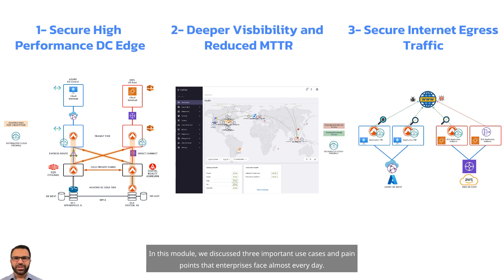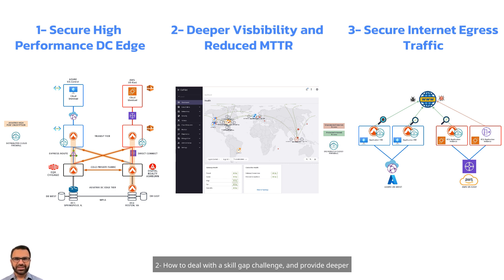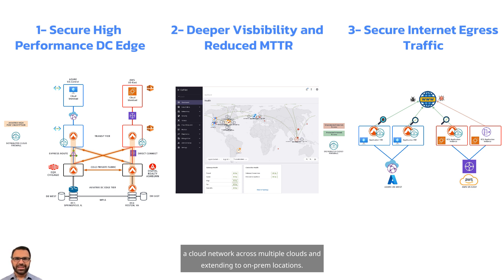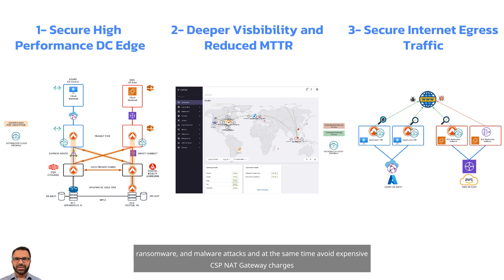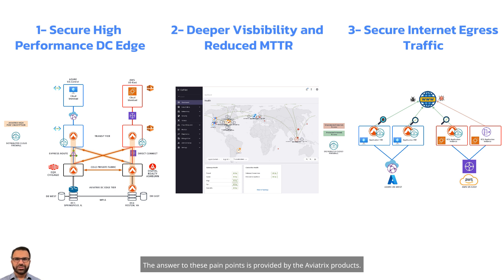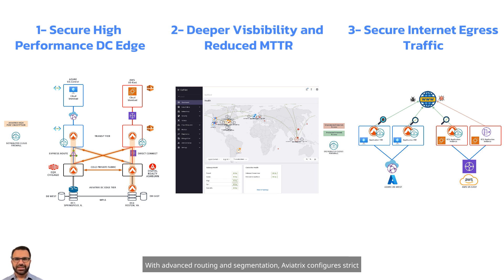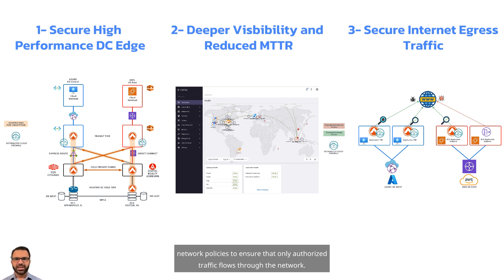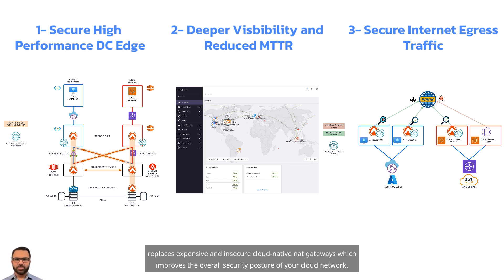M3.6 | Secure DC Edge | Visibility | Secure Egress Use Cases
In this module, we discussed three important use cases and pain points that enterprises face almost every day.

1- How to connect to Data Center Edge while providing Security and High-Performance IPSec Encryption at the same time

2- How to deal with a skill gap challenge, and provide deeper visibility that is not possible with the CSP services while building a cloud network across multiple clouds and extending to on-prem locations.

3- How to secure internet egress traffic to avoid data exfiltration, ransomware, and malware attacks and at the same time avoid expensive CSP NAT gateway charges

The answer to these pain points is provided by the Aviatrix products.

Aviatrix allows customers to use encrypted, line-rate connectivity that gives them total control and visibility across any cloud in any region.

Aviatrix Secure High-Performance Datacenter Edge enables fast, secure, and consistent connectivity.

With advanced routing and segmentation, Aviatrix configures strict network policies to ensure that only authorized traffic flows through the network.

Aviatrix also simplifies and secures outbound internet access and replaces expensive and insecure cloud-native nat gateways which improves the overall security posture of your cloud network.

Aviatrix Cloud Perimeter Security is designed to secure egress internet traffic. It is automated deployment, without requiring any re-architecture of the existing cloud network.